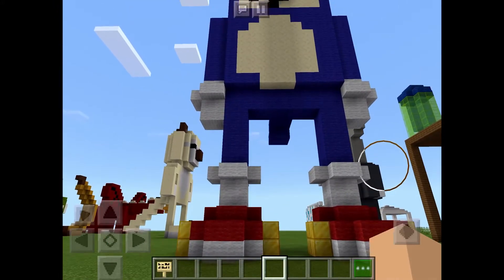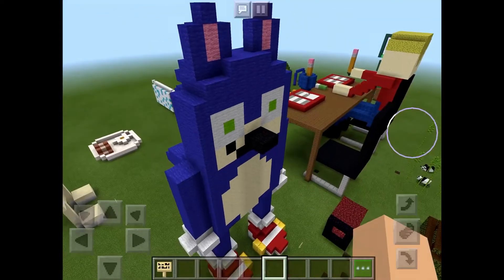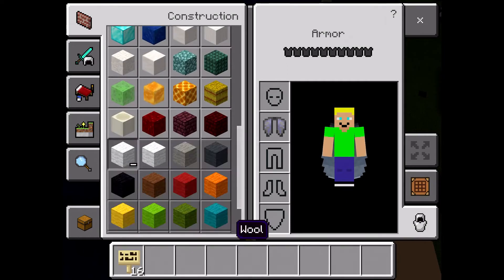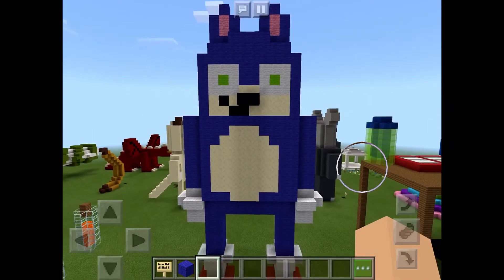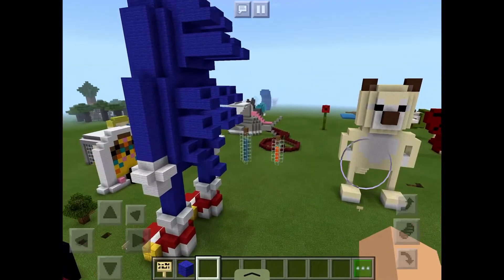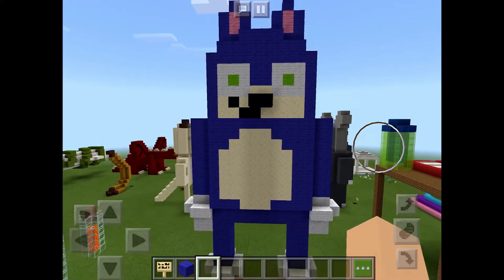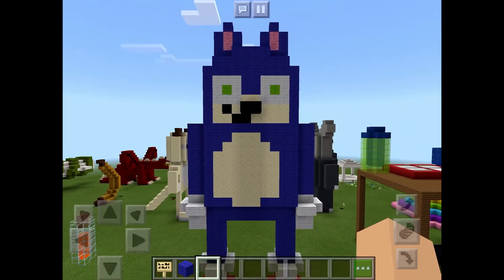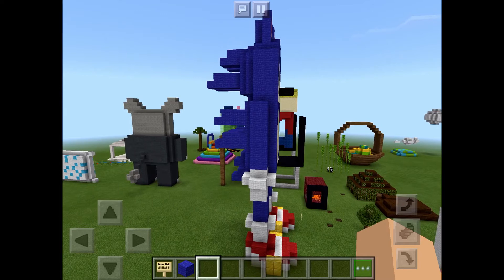IGD Giant Sonic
Indy gives us a guided tour of his giant sonic the hedgehog grand design and gives us a secret inside look at how it was built.